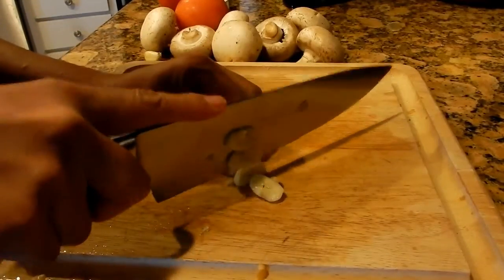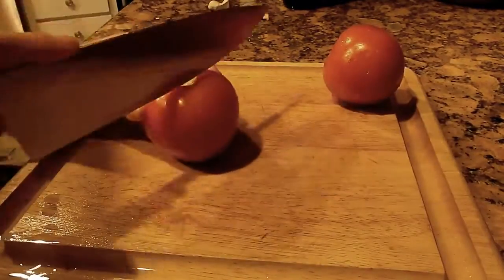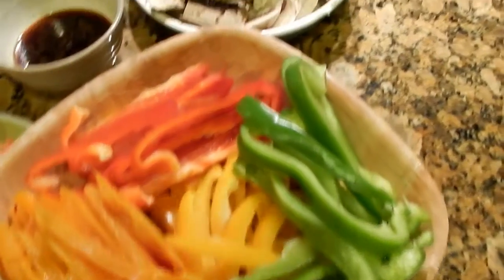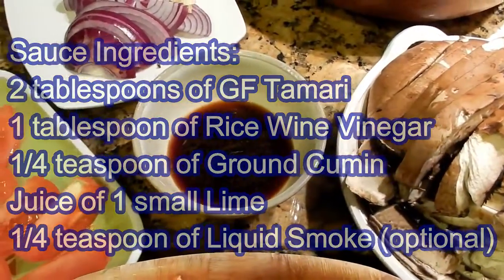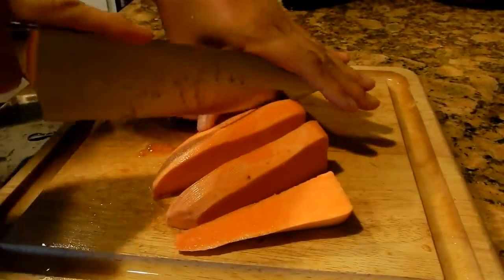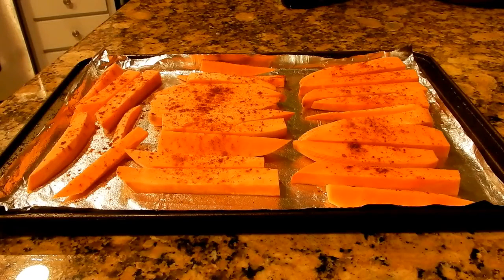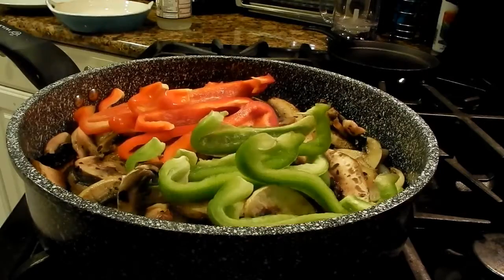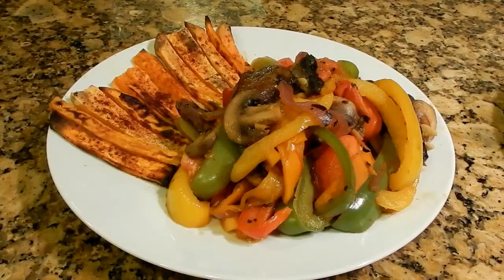Vegan Version of the Peruvian Dish Lomo Saltado - Low Cal Low Carb & Gluten-Free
This is my Vegan version of the Peruvian classic dish "Lomo Saltado".  I used 2 types of Mushrooms and it came out tasting great. Hope you try it out. Enjoy!  :D